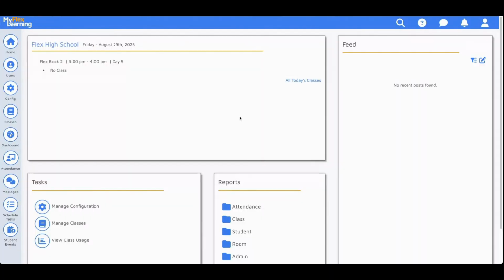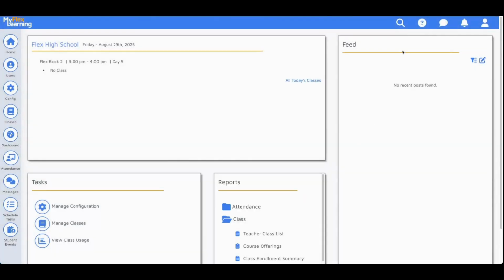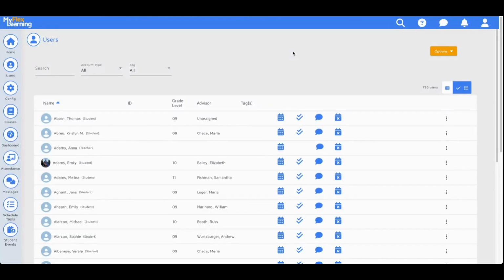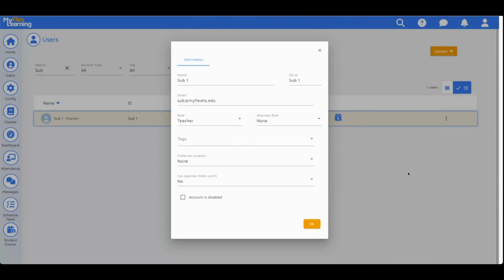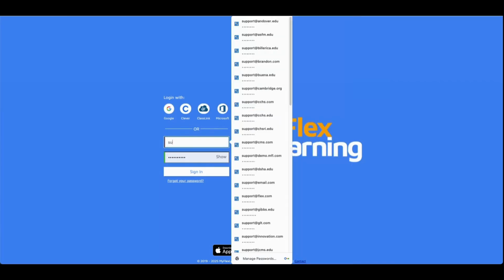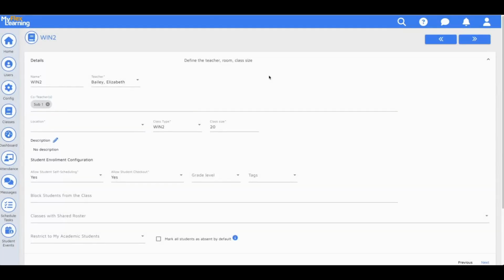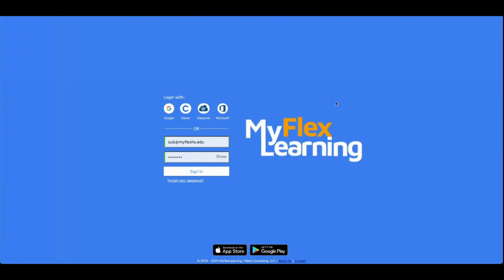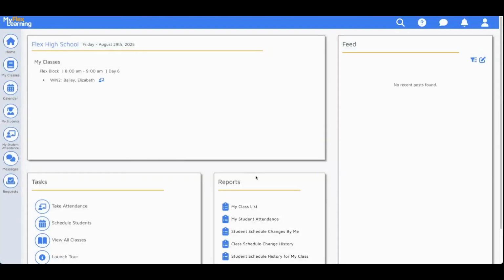Managing Substitutes in MyFlexLearning